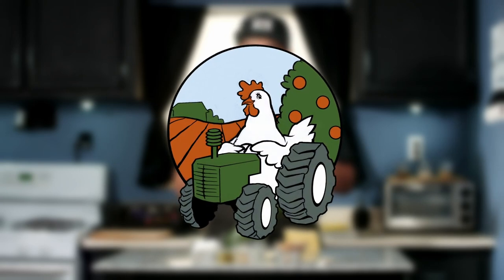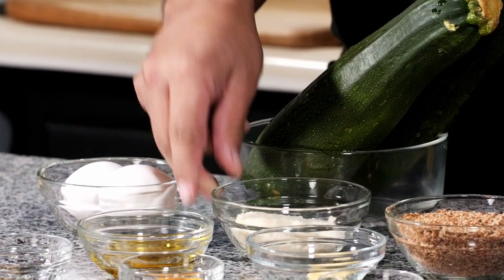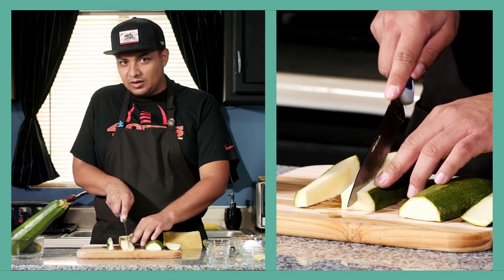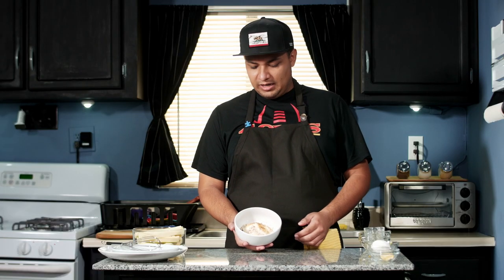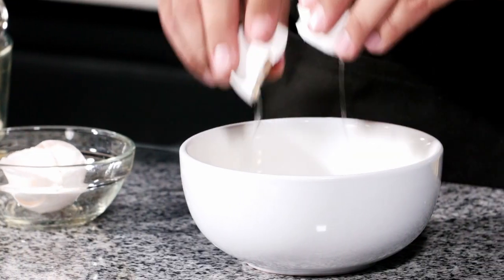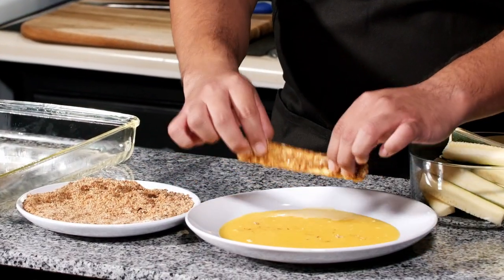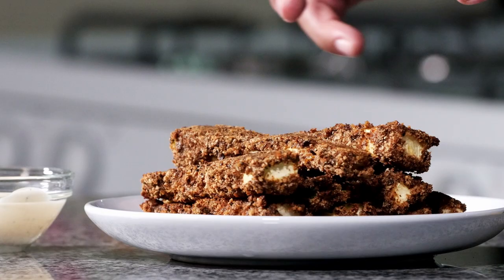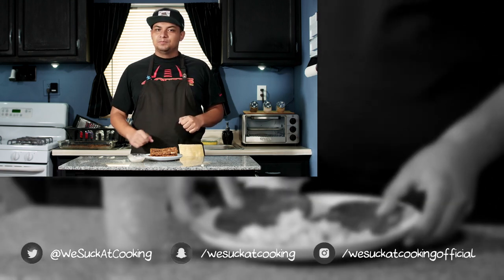How To Make Baked Zucchini Fries 🥒 🍟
DESCRIPTION:
In this episode Ramiro shows you how he makes his super simple and hyper delicious Baked Zucchini Fries. This recipe is uber easy and fun to make. Watch Ramiro make these giant Zucchinis, courtesy of Munoz Farms, in delicious goodness. This one is going to be a confidence builder for sure!

INGREDIENTS:

1/4 tsp of garlic powder
1/4 tsp of seasoning salt
1/4 tsp of black pepper
1 tbsp of butter
1 tbsp of olive oil
1 cup of bread crumbs
1/4 cup grated parmesan cheese
2 eggs
2 large zucchini

We Suck At Cooking is a House of One Studios production.